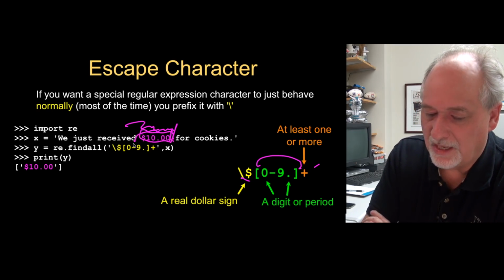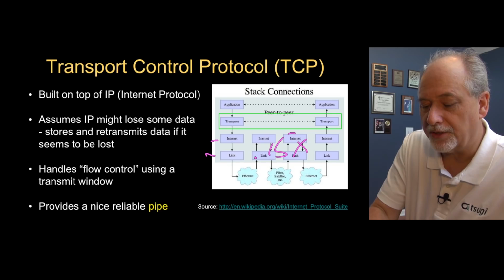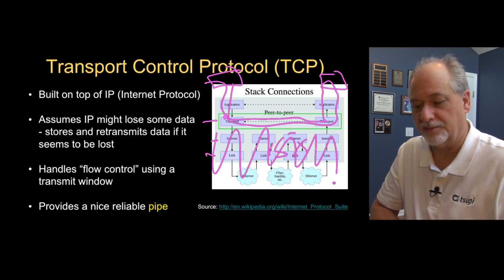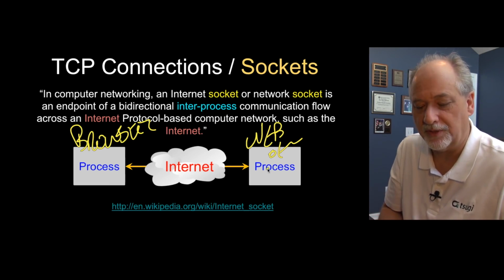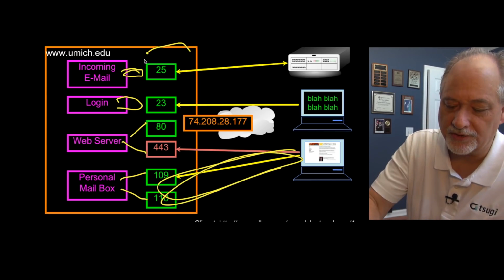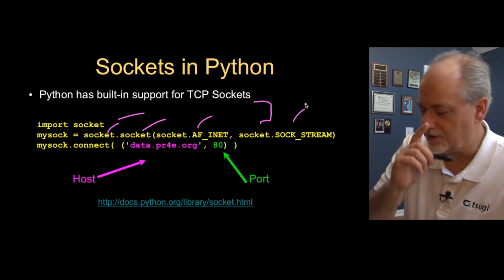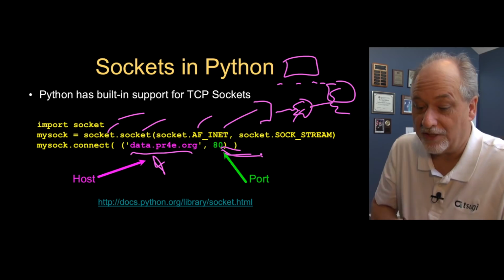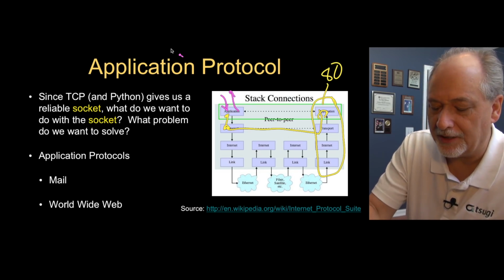Python for Everybody Full University Python Course 10 Minutes Videos 039